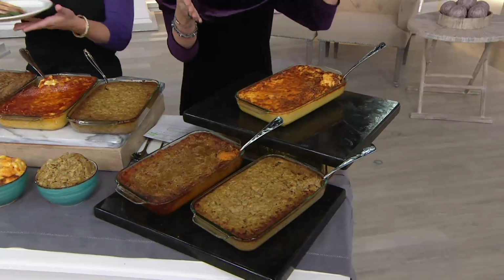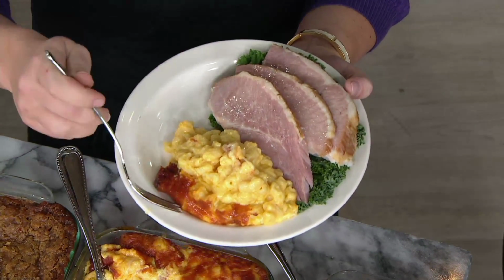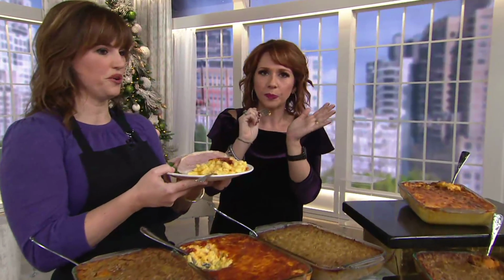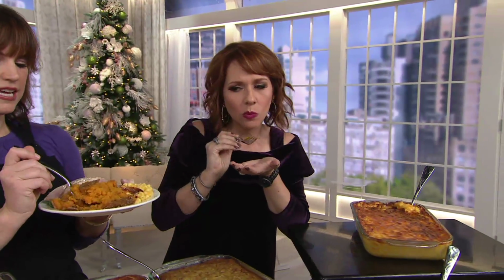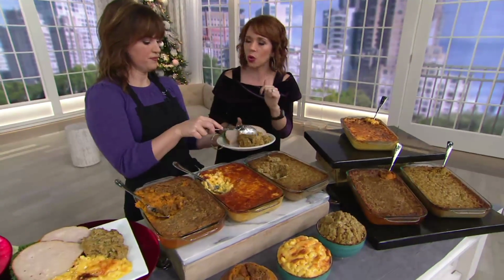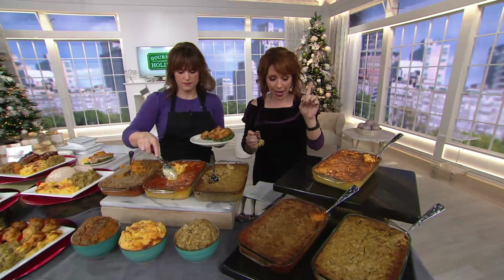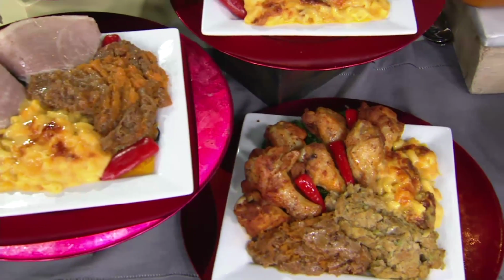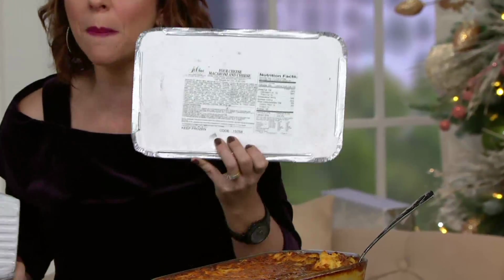St.Clair (2) 4 lb. Family Size Side Dish Sampler on QVC